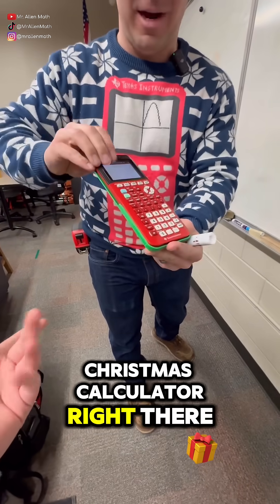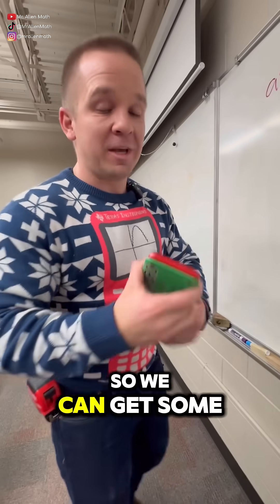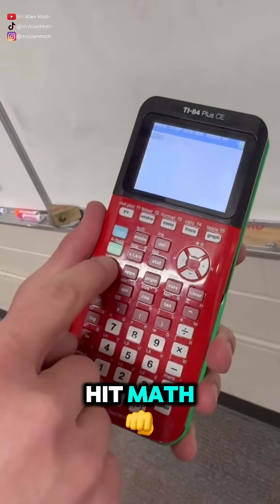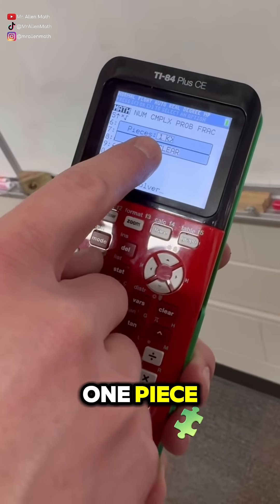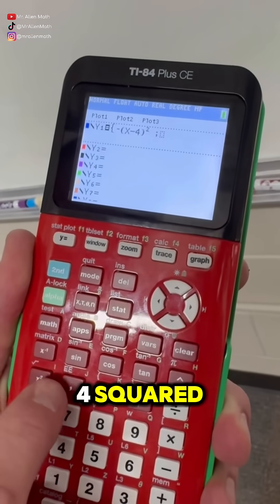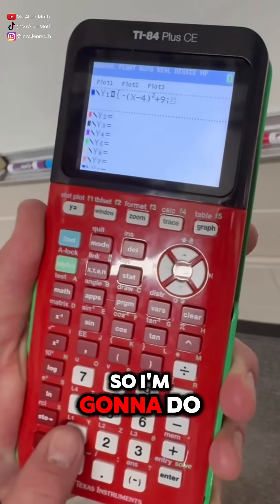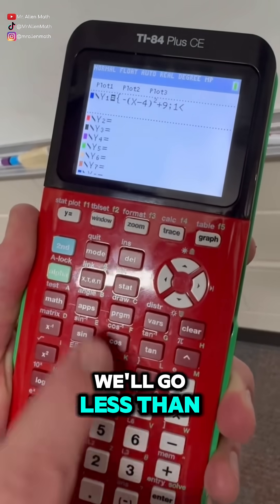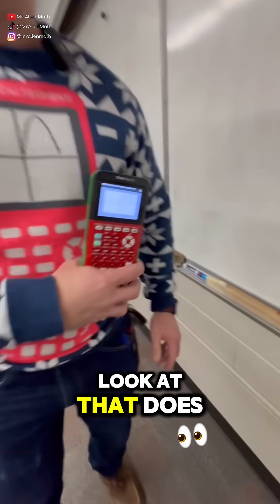Nobody Uses Their Calculator Like This mathclass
In this video, we'll show you how to graph the parabola on my Christmas sweater on your graphing calculator. Learn to use piecewise functions and domain restrictions in your TI-84 Plus CE. This quick math help tutorial will guide you through the process, making it feel like a fun math class activity.